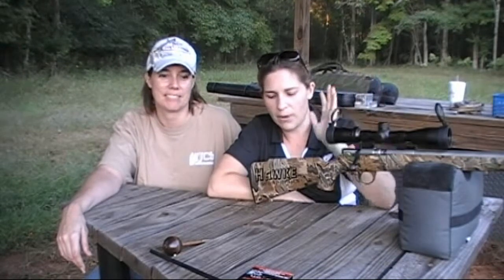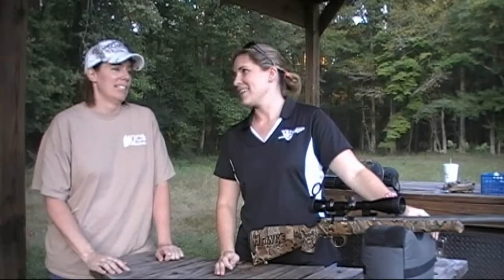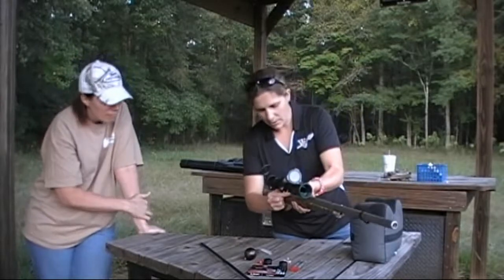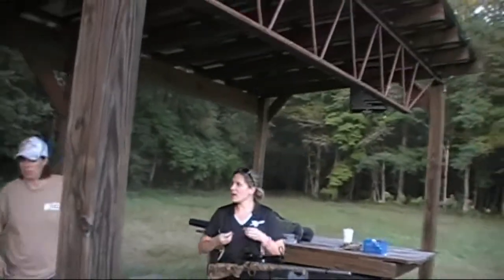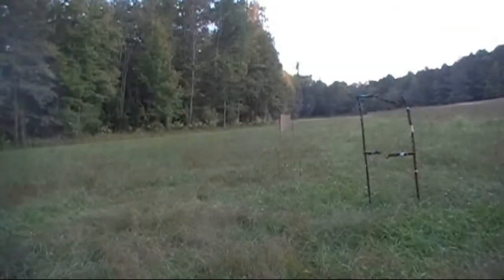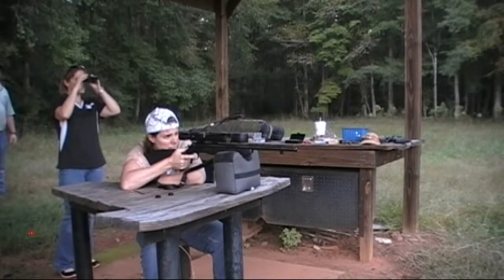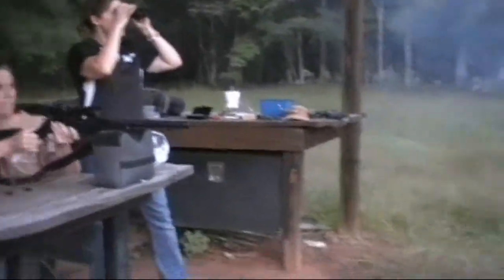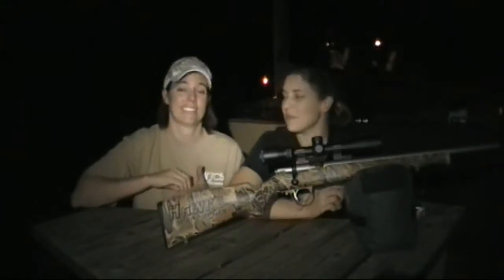Dragonlfy Outdoors Hawke Optics Scope Sighting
Dragonfly Outdoors team members Hilery and Angie spend the afternoon having fun and sighting in their scopes from Hawke Optics before they head out on their first bear hunt.